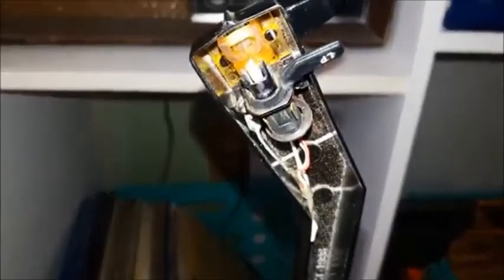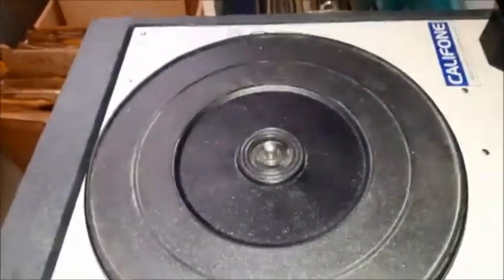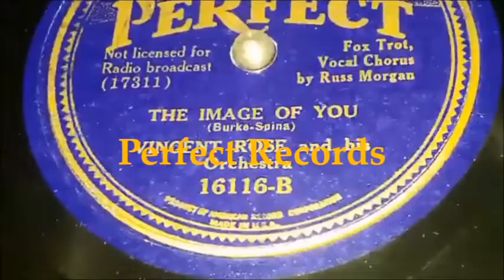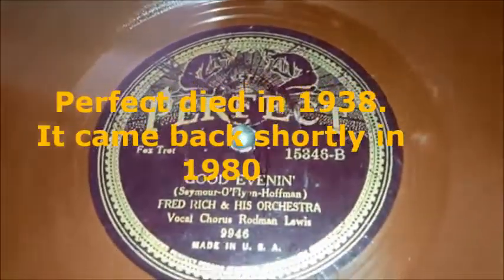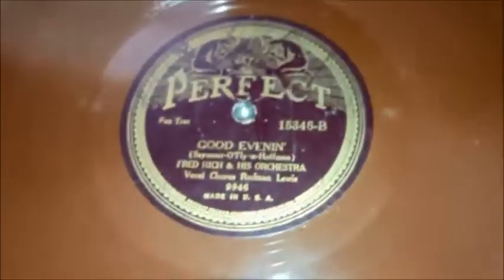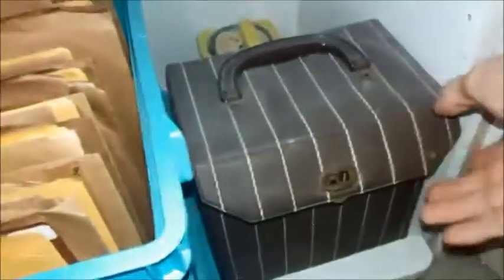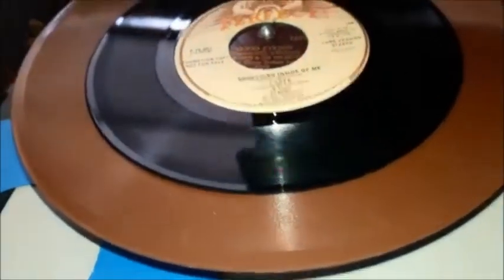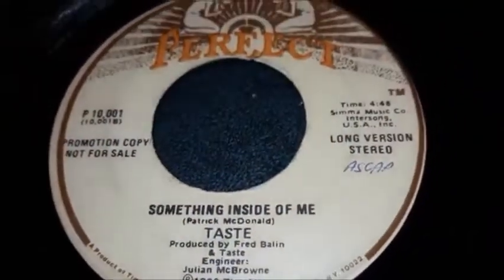45 update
Song used Smith Ballew - Every Little Tingle Of My Heart (1935) from the Rick Colom Collection